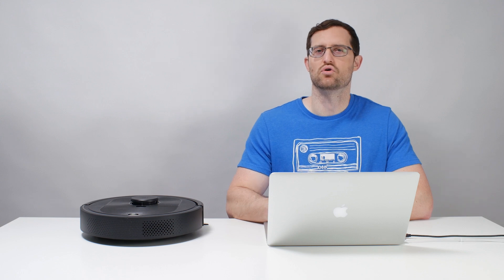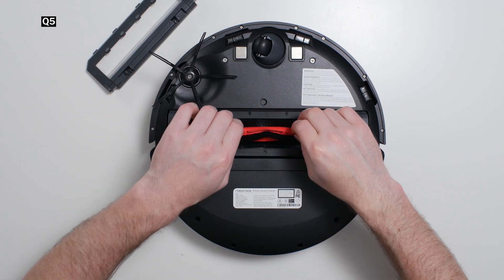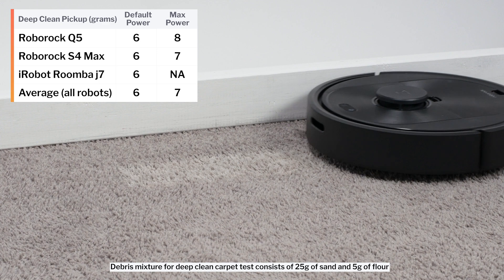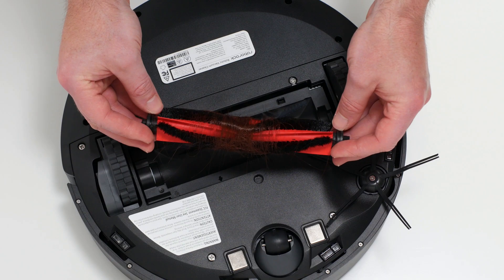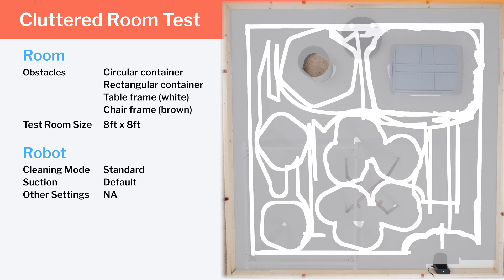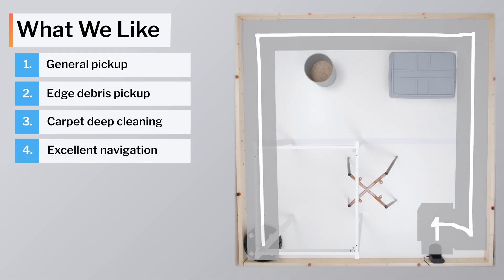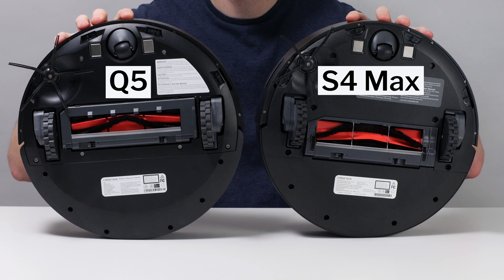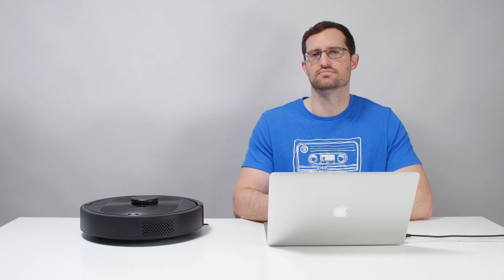Roborock Q5 and Q5+ Review - 10+ Tests and Analysis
We recommend the stand-alone Q5 if your budget is more limited.
See price on Amazon

We recommend the Q5+ if you have the budget to add a self-emptying docking station.

For midrange options that can also mop, see the latest updated list of robots we recommend

In this video we analyze the Roborock Q5's carpet (general and deep cleaning), hard floor, edge, and hair (human and pet) pickup performance. We also discuss the robot's raw performance (CFM and suction), navigation and coverage, battery life, bin size, and noise output.

The Q5 is one of the best midrange robot vacuums we've tested. Compared to most other robots at its price, it offers better all-around performance, and especially better navigation.

0:00 Introduction
0:04 Q5 vs Q5+
0:14 Cheapest LIDAR robot from Roborock
0:38 CFM
0:42 kPa
0:47 Brush roll and side brush
1:19 Carpet cleaning
1:54 Carpet deep cleaning
2:18 Hard floor cleaning
2:34 Edge Performance
2:53 Crevice test
3:08 Human hair test (long hair)
3:32 Pet hair test (short hair)
3:46 Navigation and coverage
4:35 App, battery life, dust bin volume, noise output, climbing threshold, and dimensions
5:18 Pros and cons
6:28 General recommendations
6:40 Q5 vs S4 Max
7:07 Q5 vs other midrange options